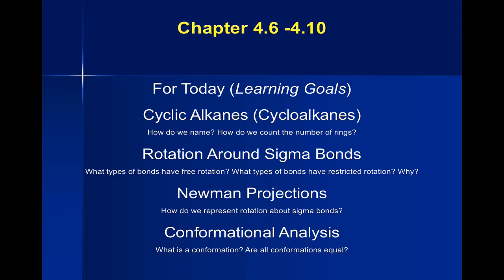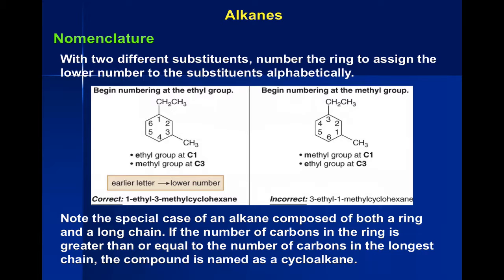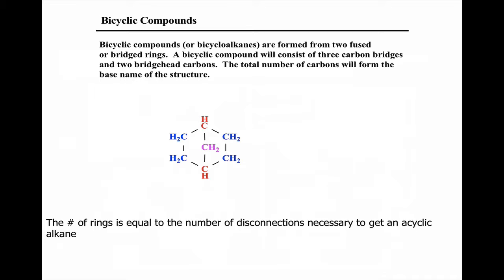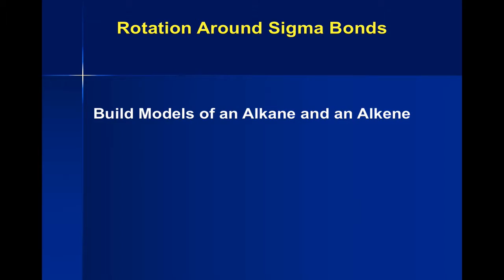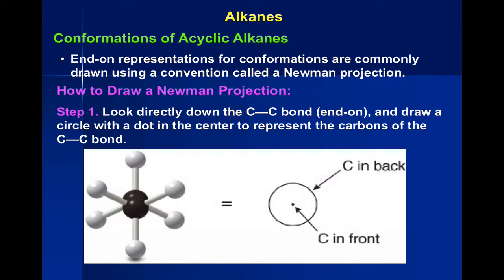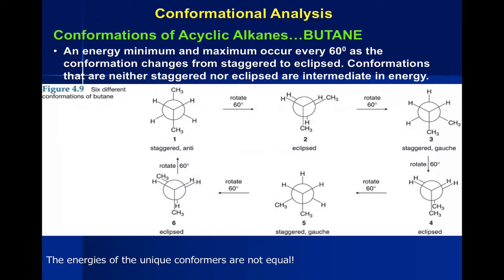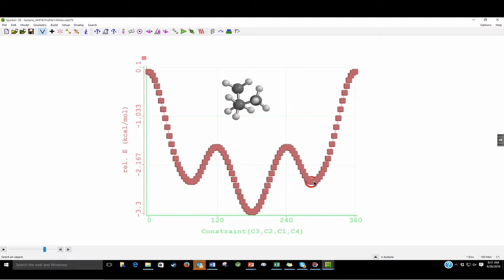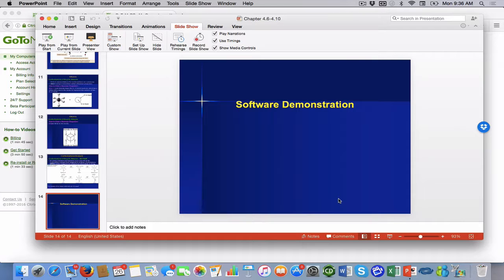Chapter 4.6 09262016